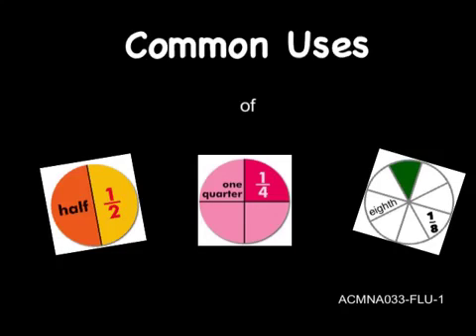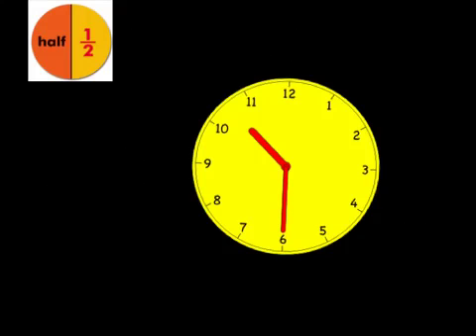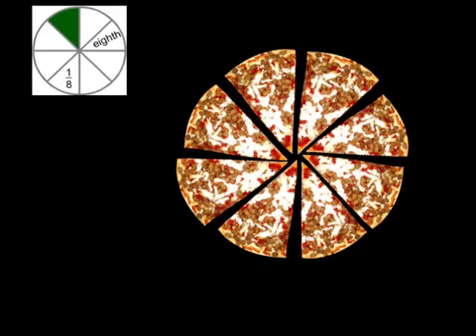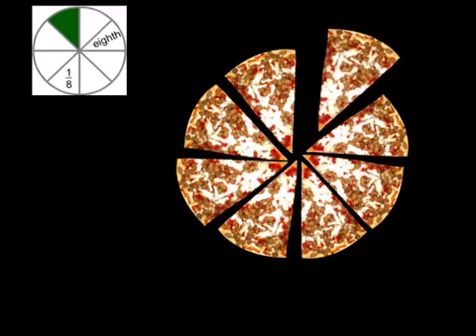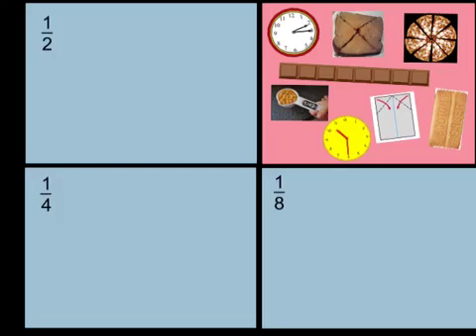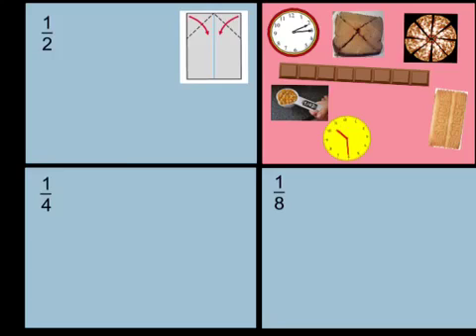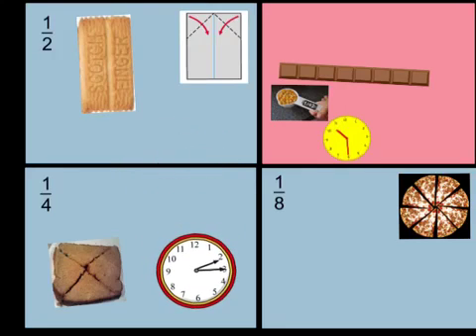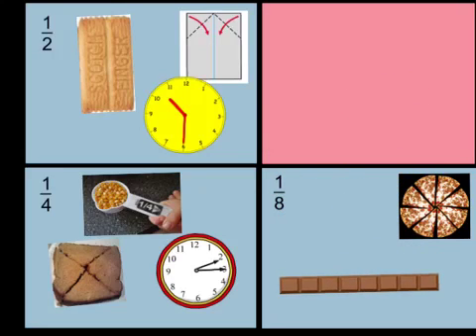ACMNA033-FLU-1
Common uses of fractions.